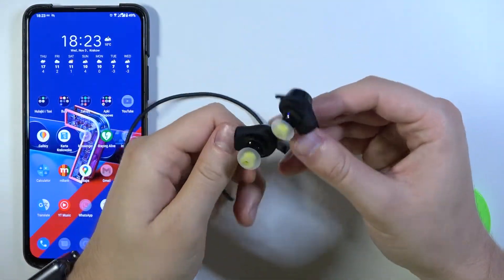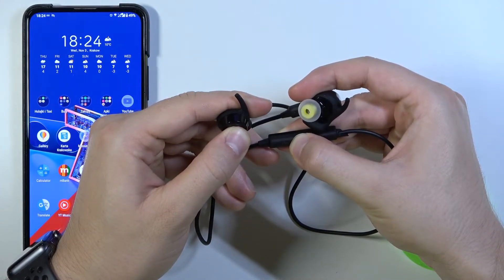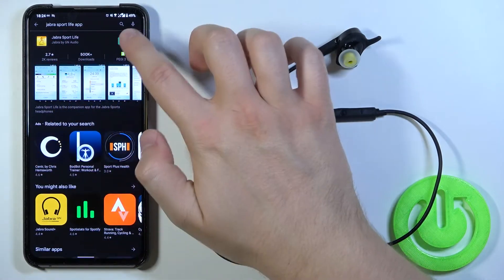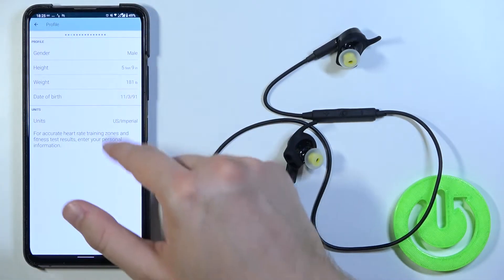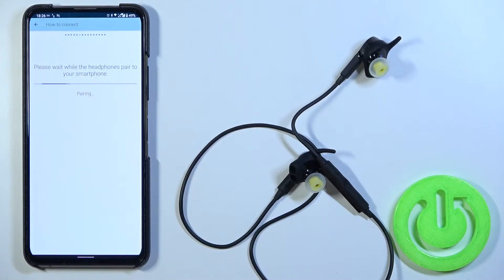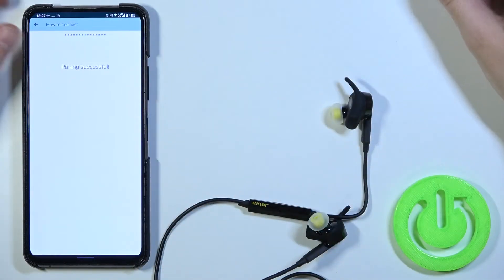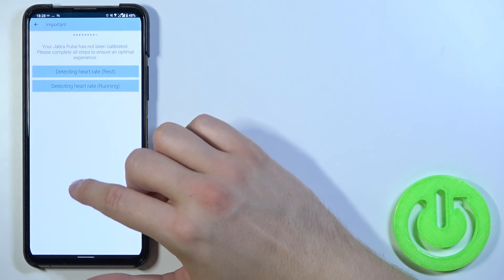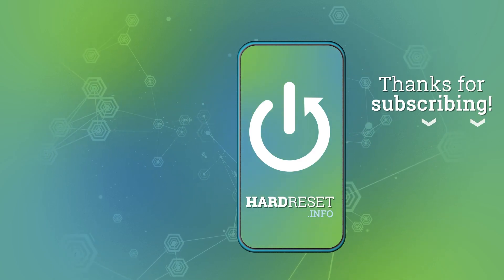How to Connect Jabra Sport Pulse with Android Phone? Link Jabra Earphones & Jabra Sport Application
Jabra Sport Pulse headphones can be connected to an Android phone in 2 ways - through the Jabra Sport app, which you can download from the Google Play Store, thanks to which you will be able to use more functions of these headphones or through the phone's bluetooth settings, we will connect them faster than through applications but without additional features.

How to Pair Jabra Sport Pulse with Android? How to Link Jabra Sport Pulse with Android? How to Use Jabra Sport Pulse with Android?